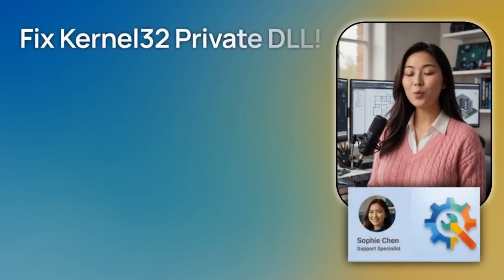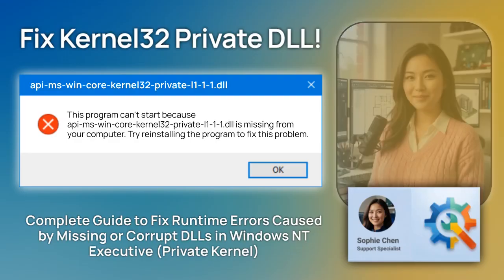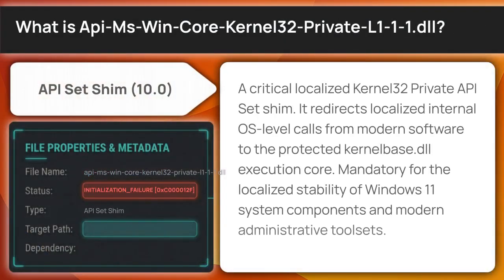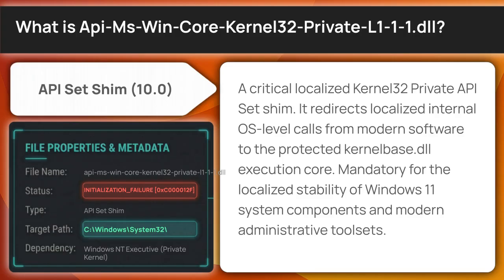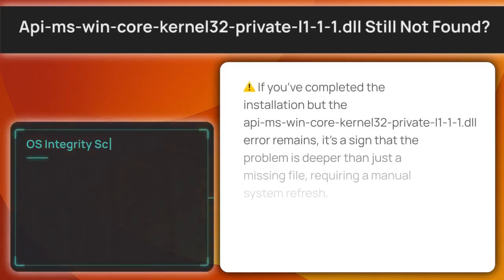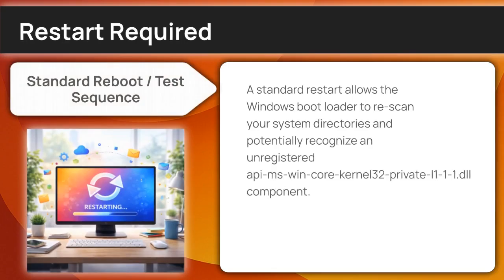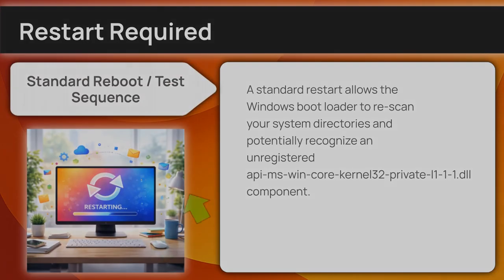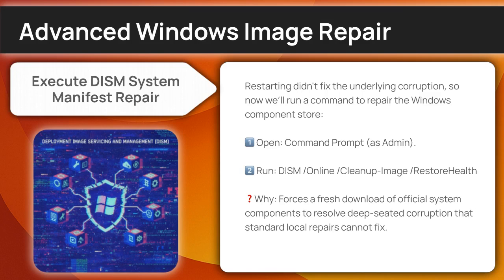Fix Kernel32 Private DLL!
Api-ms-win-core-kernel32-private-l1-1-1.dll: Master How to Troubleshoot Startup Issues from Missing or Corrupt DLLs in Windows NT Executive (Private Kernel).

Did a 'Api-ms-win-core-kernel32-private-l1-1-1.dll not found' message appear unexpectedly? This often happens when required components were not installed correctly or were removed.

What is Api-Ms-Win-Core-Kernel32-Private-L1-1-1.dll? A critical localized Kernel32 Private API Set shim. It redirects localized internal OS-level calls from modern software to the protected kernelbase.dll execution core. Mandatory for the localized stability of Windows 11 system components and modern administrative toolsets.

Designed for Windows NT Executive (Private Kernel), Api-ms-win-core-kernel32-private-l1-1-1.dll is a System Interface Library DLL built around the API Set Shim. This walkthrough focuses on practical troubleshooting options.

▶ What we’ll go over:

- Find information on the api-ms-win-core-kernel32-private-l1-1-1.dll file
- Reconnecting api-ms-win-core-kernel32-private-l1-1-1.dll components and dependencies

Timestamps:

00:00 - How to Safely Fix api-ms-win-core-kernel32-private-l1-1-1.dll Error
00:20 - What Is api-ms-win-core-kernel32-private-l1-1-1.dll Used For on Windows 10/11
00:45 - How to Reinstall api-ms-win-core-kernel32-private-l1-1-1.dll for Game Launch Errors
01:06 - Reboot Your Computer to Finalize the Fix
01:24 - Fix api-ms-win-core-kernel32-private-l1-1-1.dll Error with Advanced Windows Image Repair
02:02 - Avoid Unsafe api-ms-win-core-kernel32-private-l1-1-1.dll Downloads (Virus Risk)